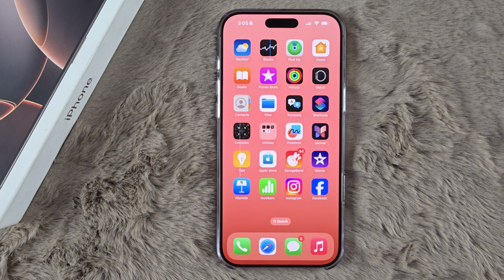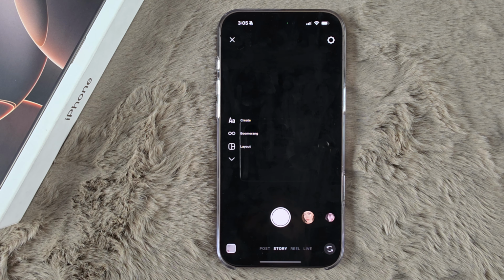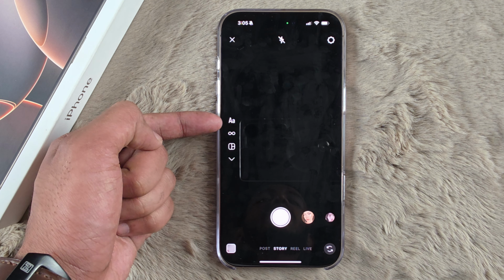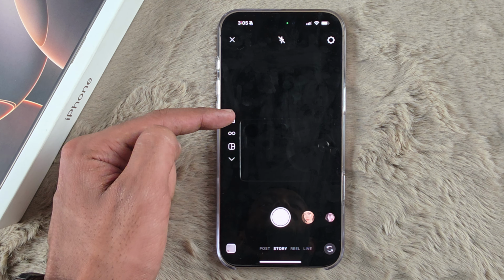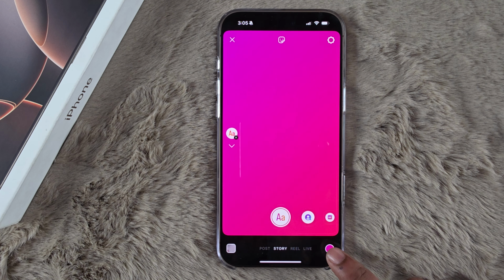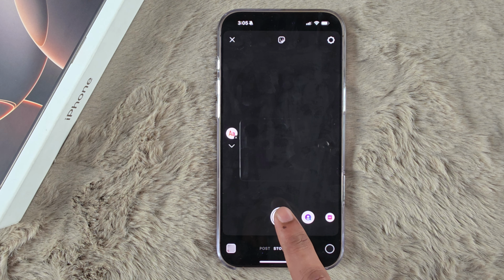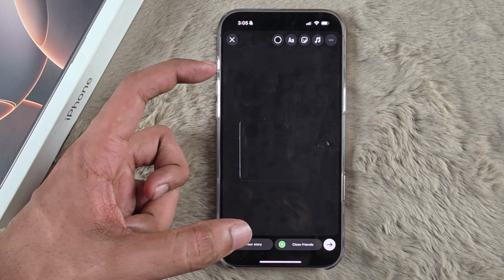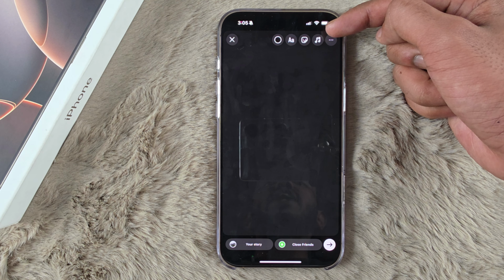How to Put a Black Background on Instagram Story - Full Guide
How to Put a Black Background on Instagram Story |

Want to add a black background to your Instagram Story? Learn how to customize your Story with a solid black background in just a few simple steps! Watch this easy tutorial now.